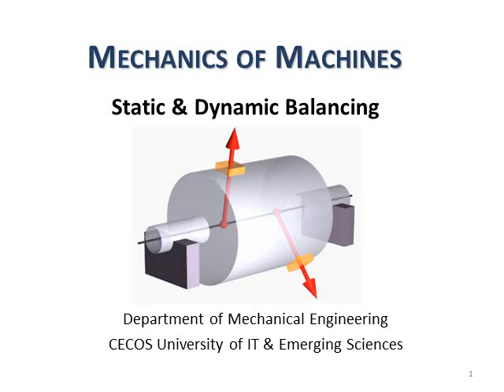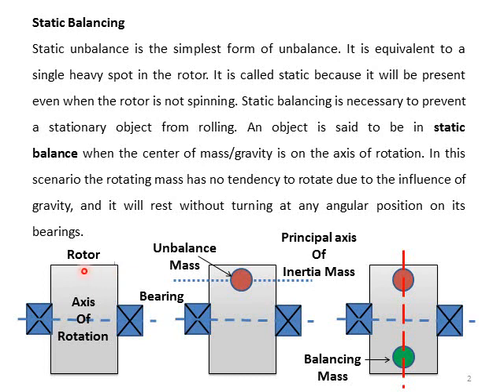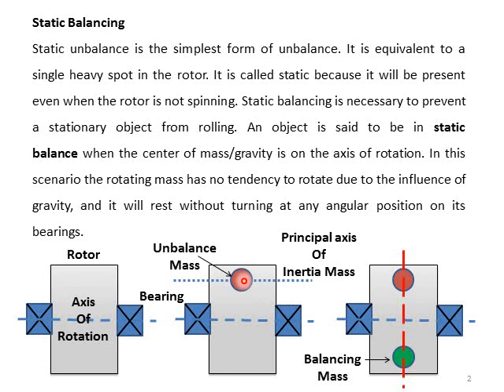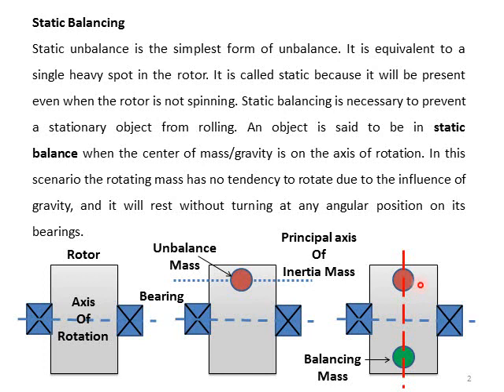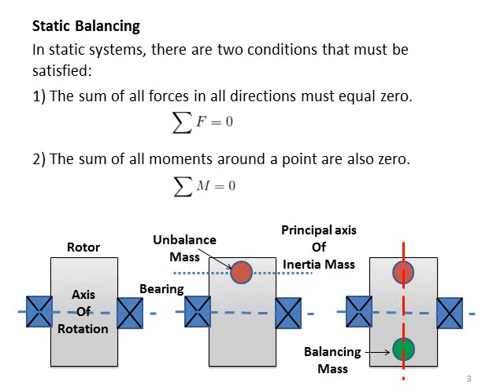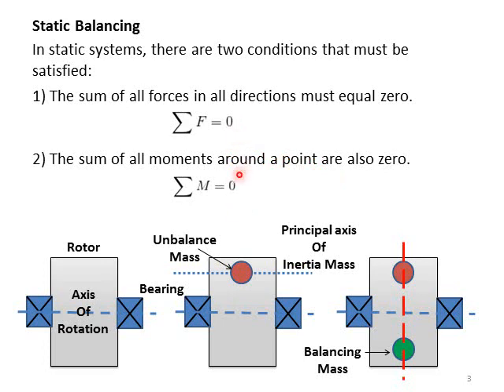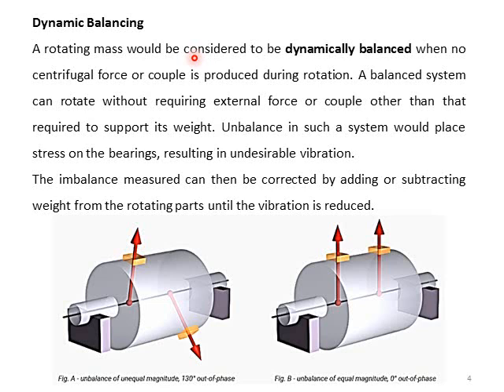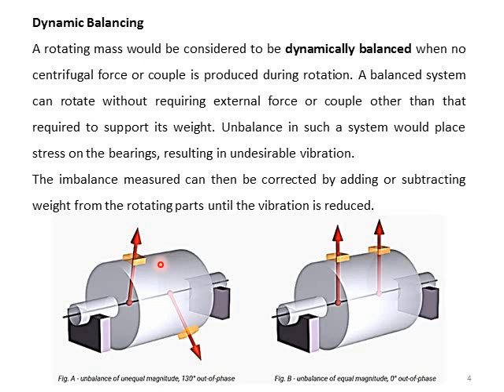17. Basics of Static & Dynamic Balancing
This lecture is all about basics of Static & Dynamic Balancing